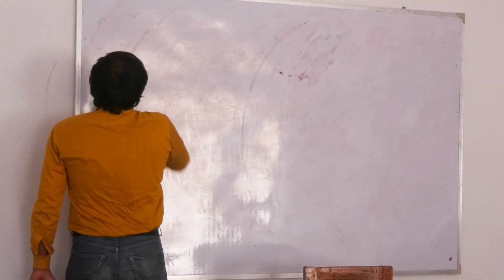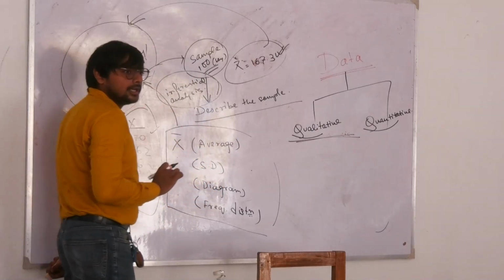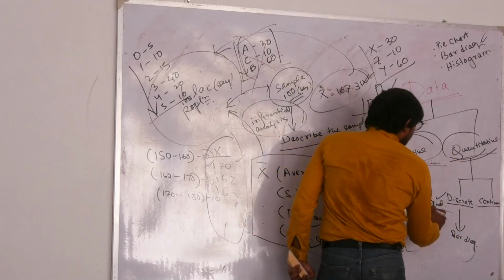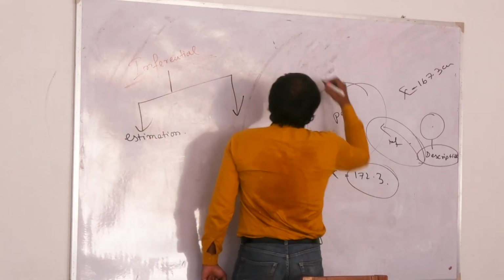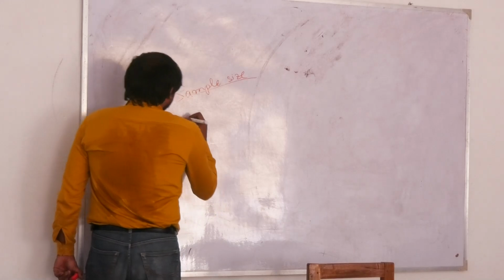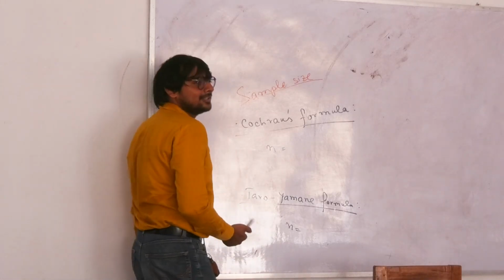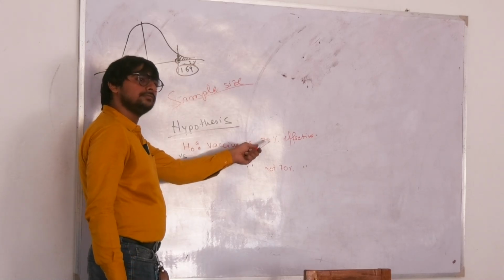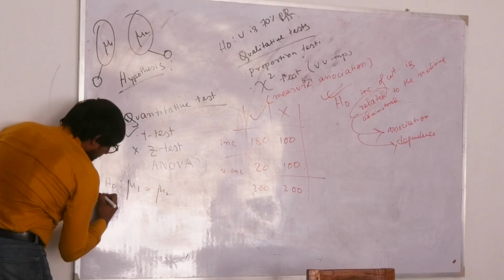Lecture On A Crash Course for Medical Students | Descriptive & Inferential Statistics | MBBS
Types of Data: We cover qualitative (nominal, ordinal) and quantitative (discrete, continuous) data, explaining how to identify and analyze each type. 📊
Descriptive vs. Inferential Statistics: Understand the difference between describing data (mean, standard deviation, frequency distributions) and drawing conclusions from it (estimation, hypothesis testing).
Hypothesis Testing Demystified: Learn how to formulate null and alternative hypotheses, choose the right statistical test (t-test, z-test, chi-square), and interpret the results. 💉
Sampling Techniques: Explore various sampling methods, including simple random sampling, stratified random sampling, and convenience sampling. 🧑‍🔬
Sample Size Calculation: Master the formulas for determining the optimal sample size for your research. 🧮
Real-world Applications: See how these statistical concepts apply to medical research, like vaccine efficacy testing and disease prevalence studies. 🦠
Plus:

Engaging explanations and examples to make learning fun and effective. 😄
Clear diagrams and visuals to aid comprehension. 📈
Step-by-step guidance through the statistical process. 👣
Don't miss out on this essential guide to mastering statistics for your medical career! 🚀

On: COMMUNITY MEDICINE by Mr. Ritaban Guha
(MBBS Batch: 2023-24)
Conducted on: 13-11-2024